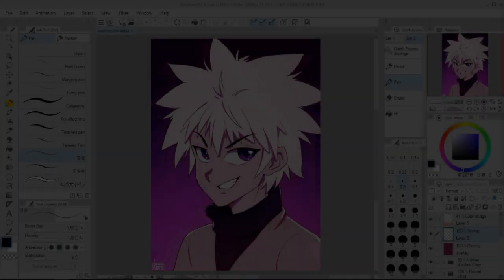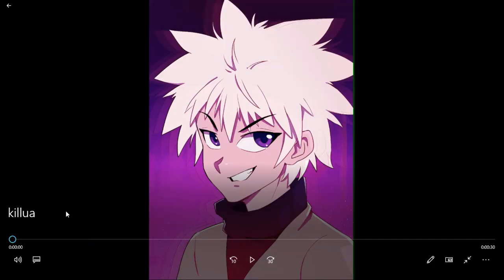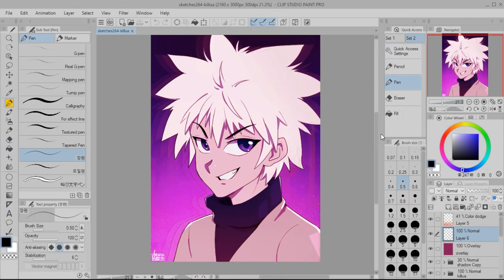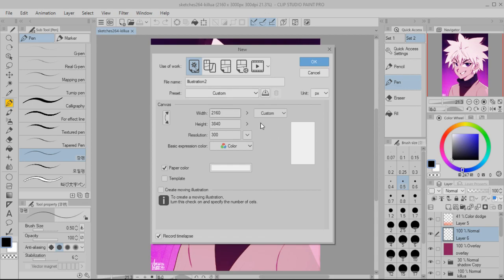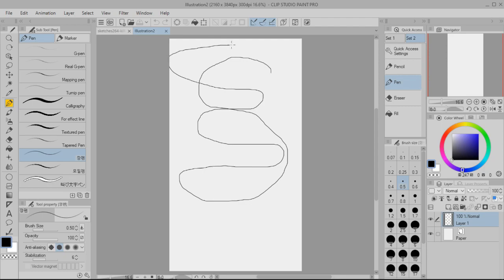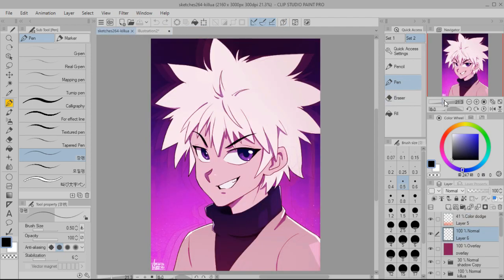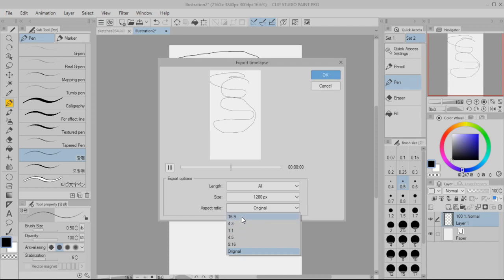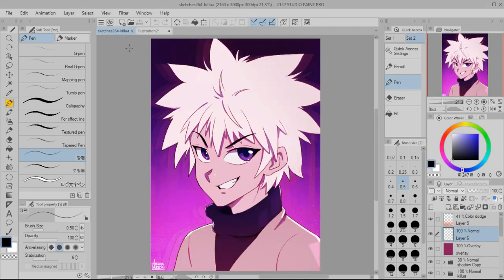How to Record Time-Lapse Videos in Clip Studio Paint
Sup I'm Adrian. I'm an artist posting videos to document my progress. In this video, I show you how to create your own time-lapse videos within Clip Studio.